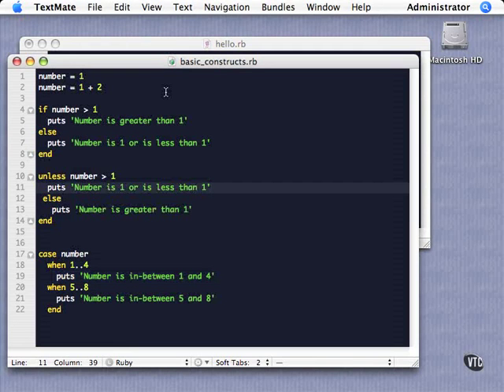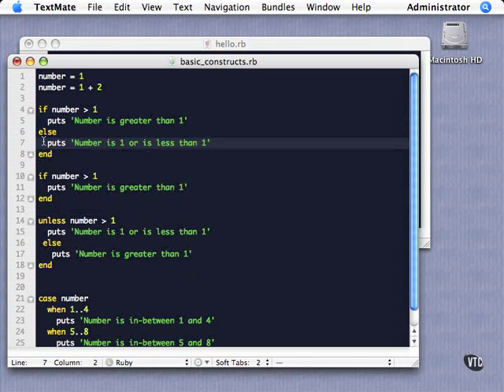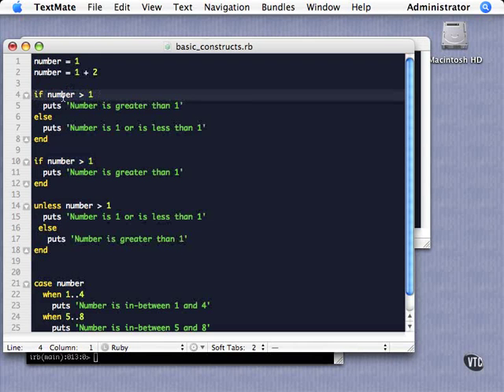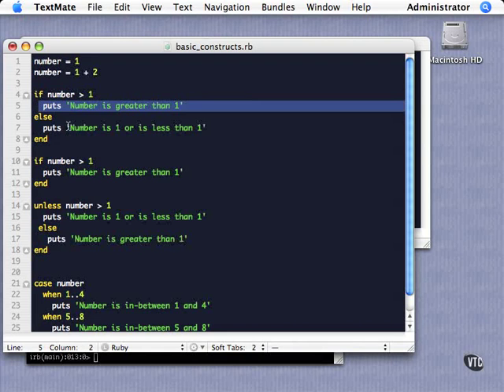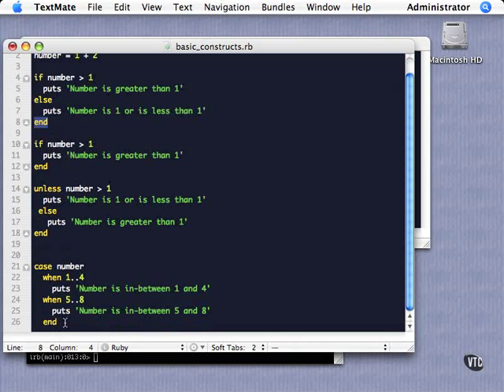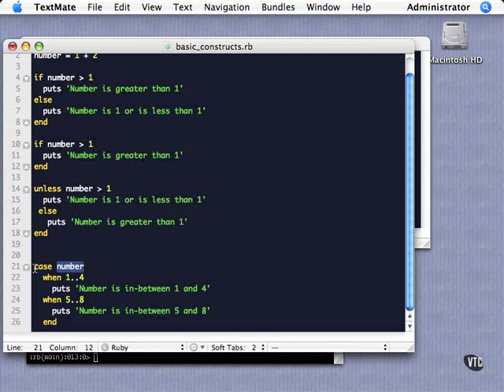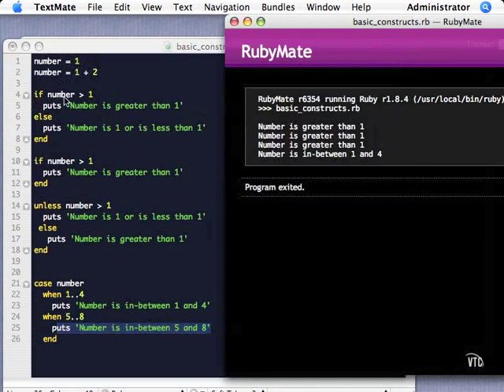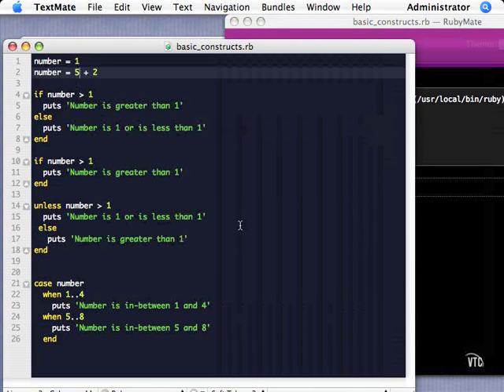[ Ruby Foundations ] 15 -If Unless & Case Statements